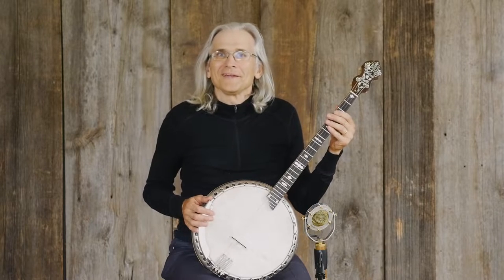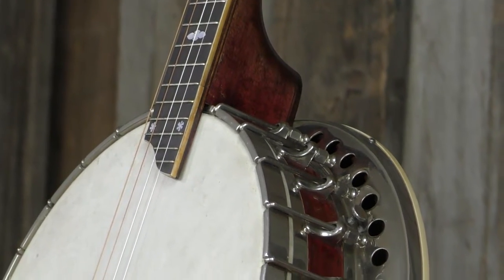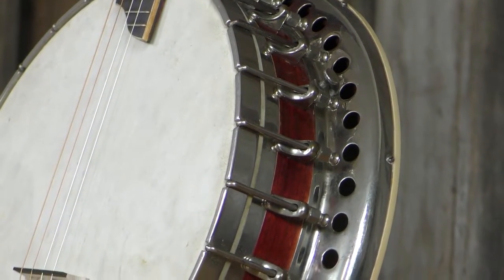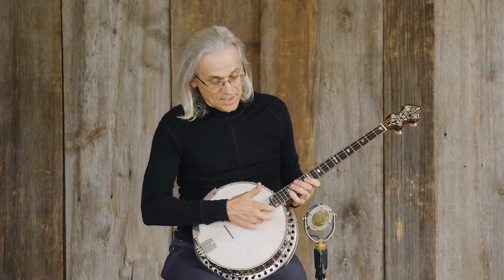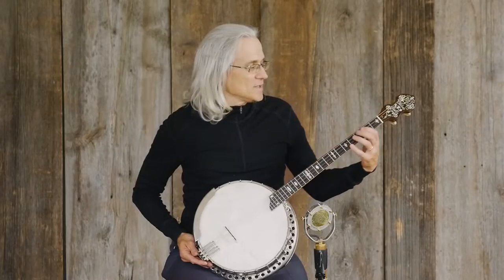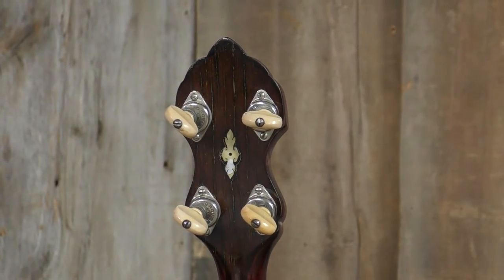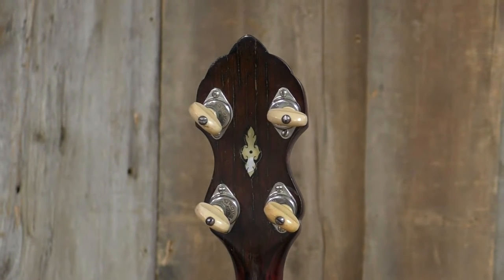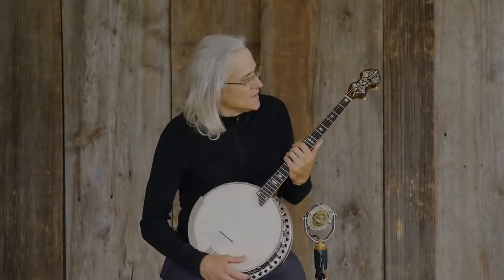Bacon & Day Silver Bell No. 1 Tenor Banjo (c.1925) | Elderly Instruments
A nice early 20th century instrument, this Bacon & Day Silver Bell No. 1 tenor banjo is loud enough to cut through a big band, or provide a soft tone for small arrangements. Brian Hefferan demonstrates.